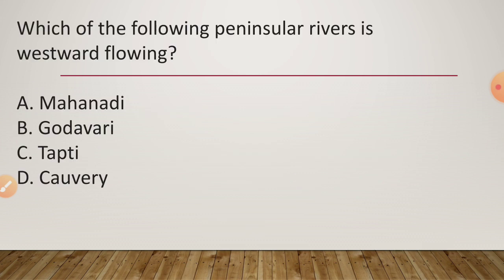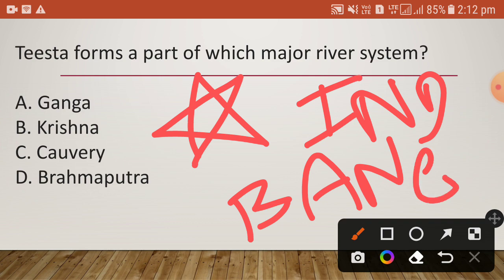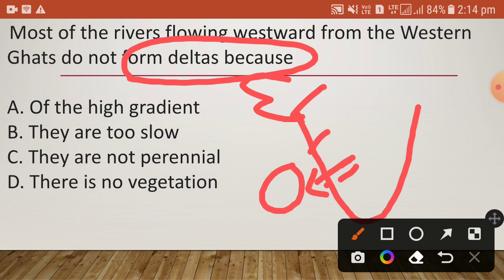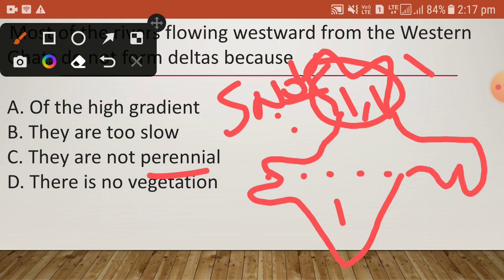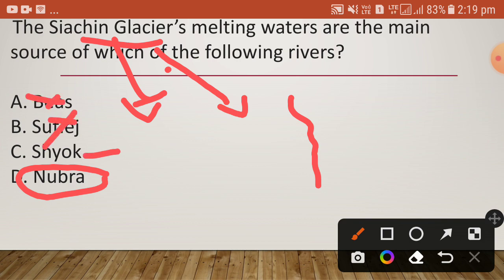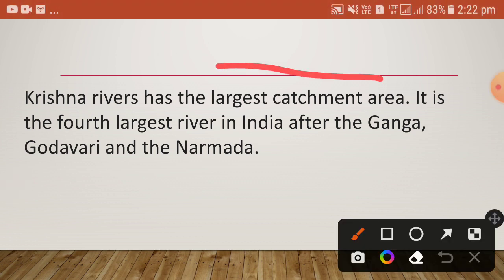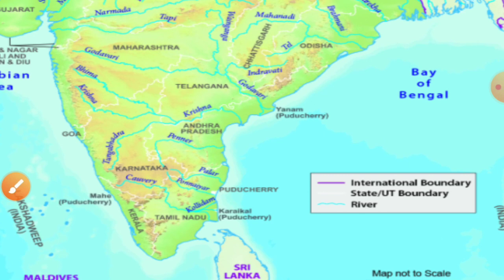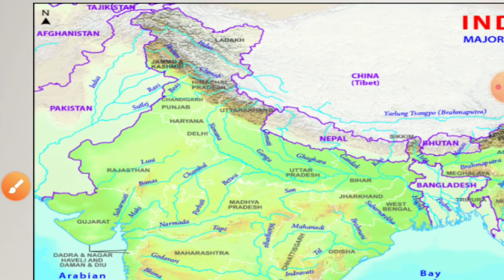FOOD CORPORATION OF INDIA AG3 | DAILY GK CLASSES | CLASS 2 | ACCORDING TO SYLLABUS